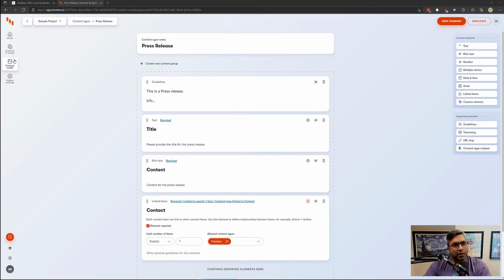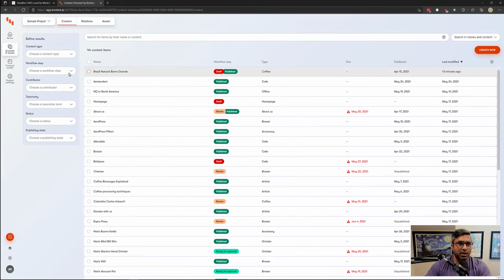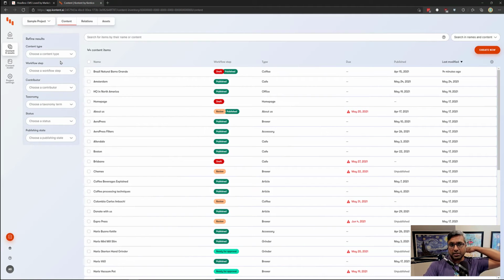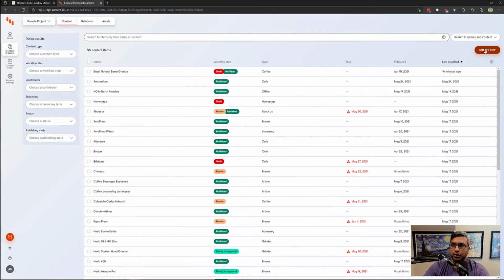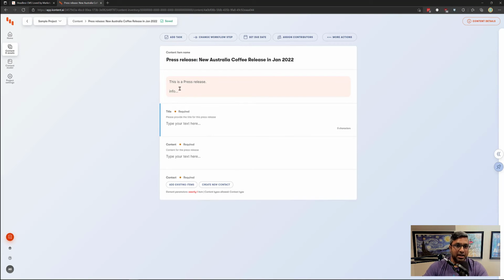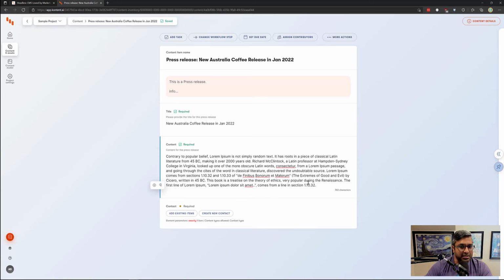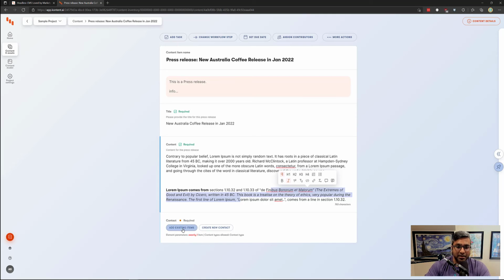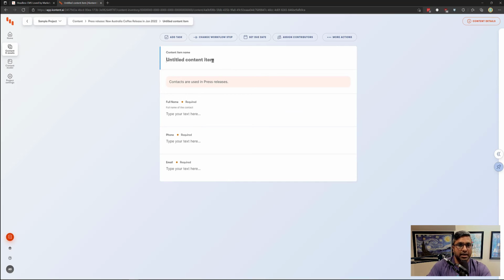Kontent by Kentico: Entering Content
In this video, we walk through how you can create content in the Kontent Headless CMS.